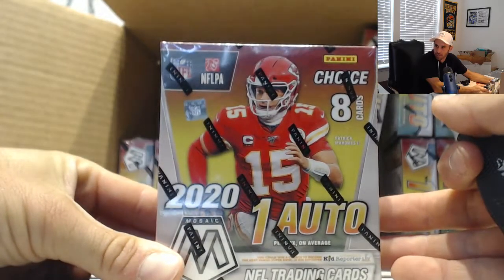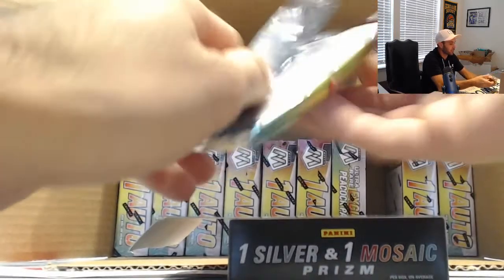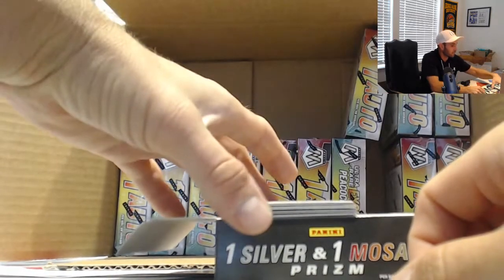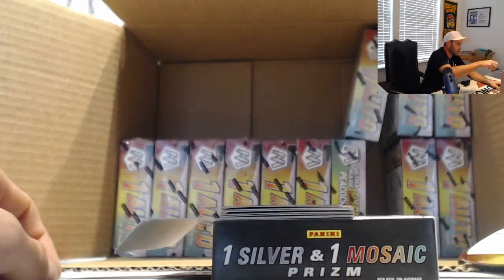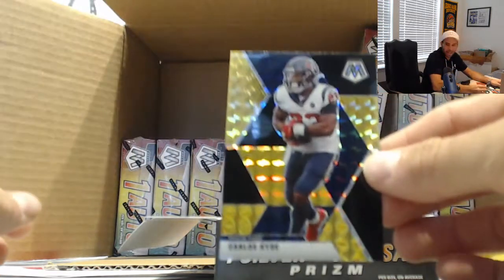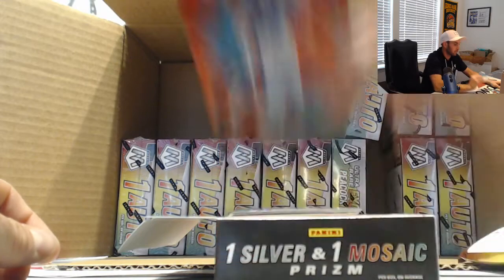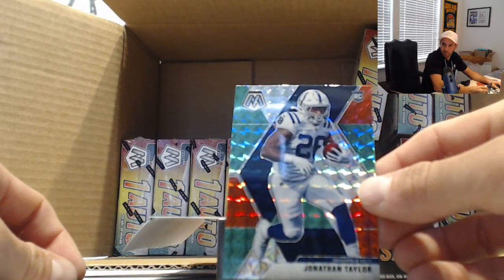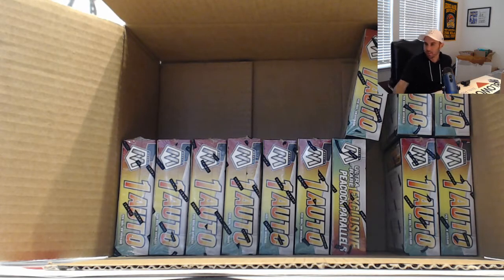Gary's 2020 Panini Mosaic Choice Football Box Break September 14th